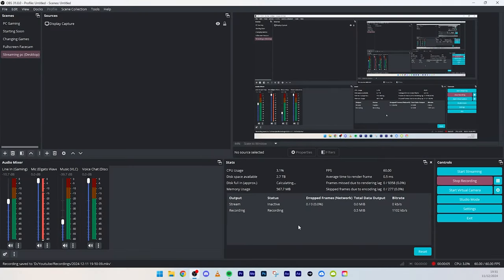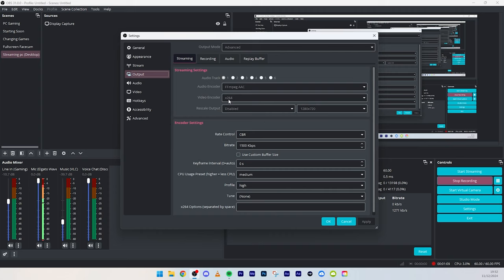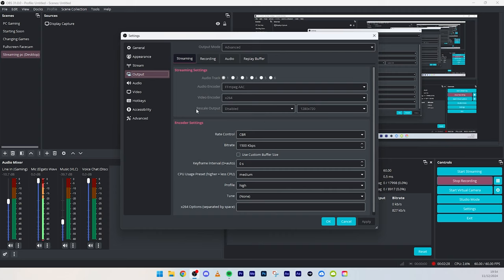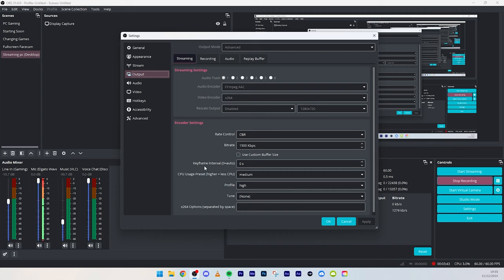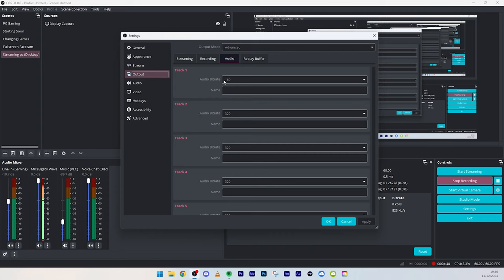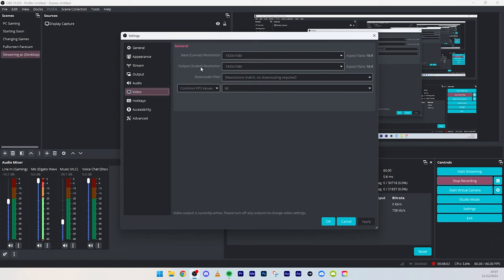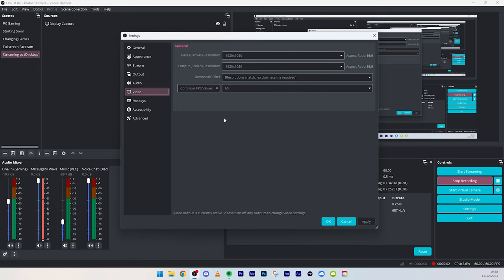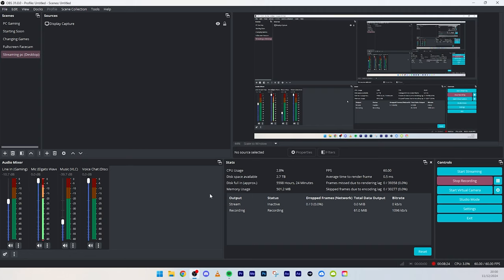Best OBS Streaming Settings 2024/2025 1080P 60FPS + NO LAG (OBS Newest Update)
Looking for the best OBS settings for streaming in 2025? This guide has everything you need to stream in 1080p at 60fps with high-quality visuals and smooth performance! Whether you're streaming on Twitch, YouTube, or gaming platforms like Fortnite, I'll show you the perfect OBS settings for any setup, including low-end PCs. From encoding options to bitrate recommendations, this video will help you optimize OBS for streaming or recording with ease.

 What’s Covered:

1. Best OBS settings for Twitch and YouTube streaming
2. Optimal 1080p 60fps bitrate and encoder setup
3. Tips for low-end PC streaming without lag
4. OBS recording settings for professional-quality videos!

Learn how to balance quality and performance to take your streams to the next level. Watch now!

PC Specs:

► Stream Pc
CPU: AMD Ryzen 9 3900x
MB: MSI X470 Gaming Pro Carbon
GPU: 1650S
RAM: 16 GB (2x8GB) DDR4 3200Mhz

► Gaming Pc
CPU: AMD Ryzen 7 3700x
MB: MSI B450 Tomahawk
GPU: RX 6700xt